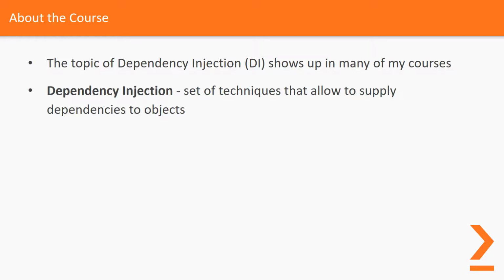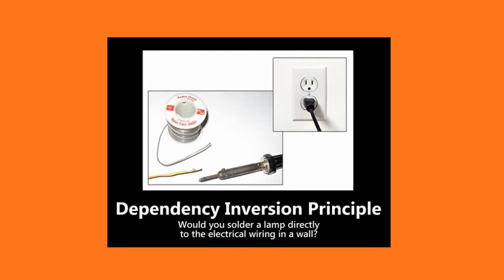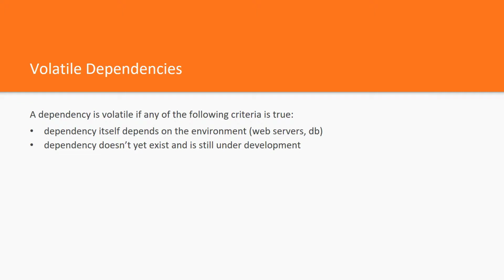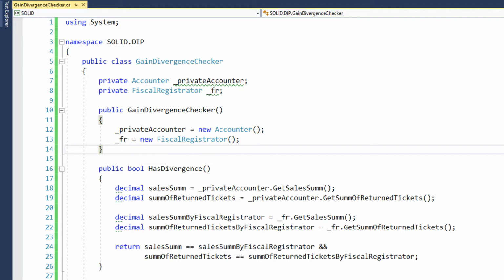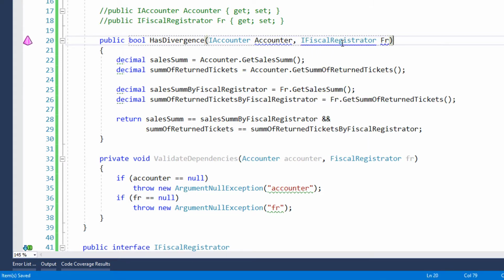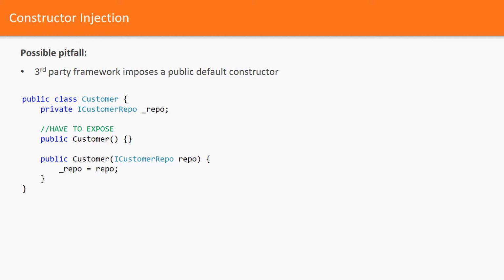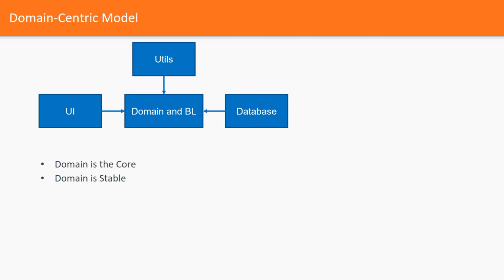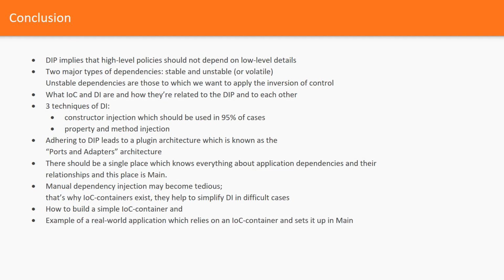Video Course Preview: Software Architecture: Dependency Injection for C# Developers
Learn Dependency Injection techniques along with corresponding IoC-frameworks (DI-Containers).

Build a solid foundation in software architecture applying Dependency Injection with IoC-Containers

In many of my courses, I use techniques of Dependency Injection and each time students write me private messages saying that they don't what it is and thus they don't understand what's going on in the course I teach. This is very unfortunate from the learning perspectives.

Dependency Injection is the set of techniques that allow supplying dependencies to objects. Actually, if you have ever passed dependencies via constructors, then you applied the so-called constructor injection. Dependency Injection (DI) is simple and difficult at the same time. On one hand, DI is comprised of simple techniques and on the other hand, when we need to bring DI to the next level, we need to make things more complicated using the so-called DI or IoC (Inversion of Control) Containers. These are the frameworks which perform dependency injection automatically. You just need to set one up in the application root (an extremely important notion which you'll learn about in the course) and after that, it will resolve all the dependencies it knows about in the runtime.

If you still don't understand what am I talking about, just, believe me, you absolutely need to know about Dependency Injection. This course will tremendously improve your understanding of how software architectures emerge. So, this course is "must watch" for anyone who still doesn't understand what is DI and IoC-Containers.

This course is aimed at all kind of developers. It provides solid theoretical base reinforced by the practical material.

The course covers:

Introduction to Inversion of Control:
Dependency Inversion Principle (DIP), Inversion of Control (IoC), Dependency Injection (DI),
Dependencies and their types, Pure DI and IoC-Containers, Service Locator
The Architectural Implications of Dependency Injection
DI-related Anti-Patterns & Refactorings:
Control Freak, Hidden Dependencies, Temporal Coupling,
Constructor Over-Injection and how to avoid it,
Ambient Context, Facade Service, Property Injection vs Bastard Injection, Cyclic Dependencies
Refactoring Example of an existing code base applying Dependency Injection
How to reap the fruits of DI
DI-Containers (IoC-Containers):
Overview, Unity, Late Binding with Unity, Aspect-Oriented Programming (AOP), Interception vs Pure DI vs AOP Tools,
Setting up a bootstrapper with Unity, Autofac and Castle.Windsor